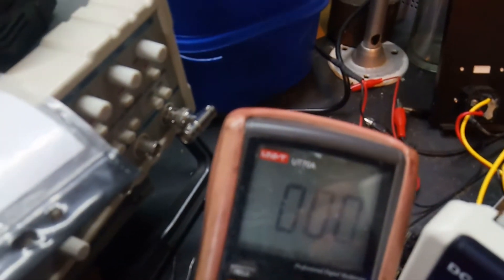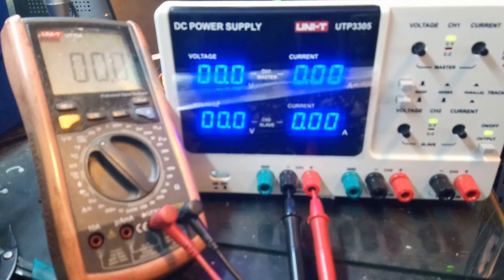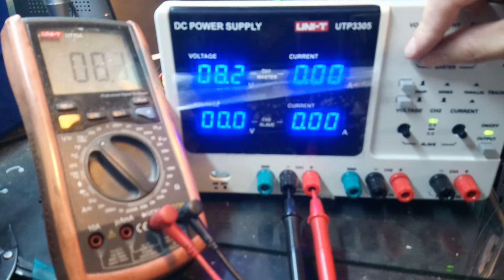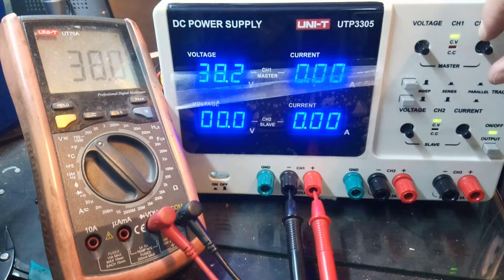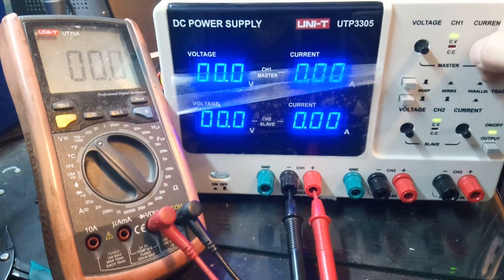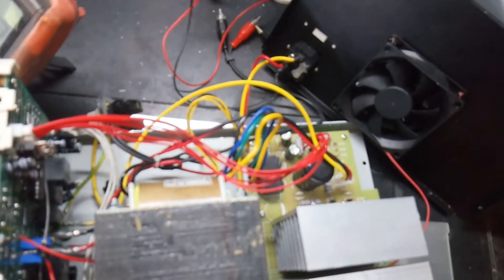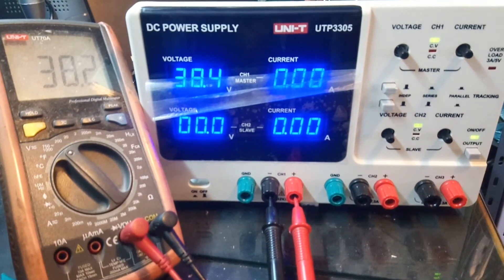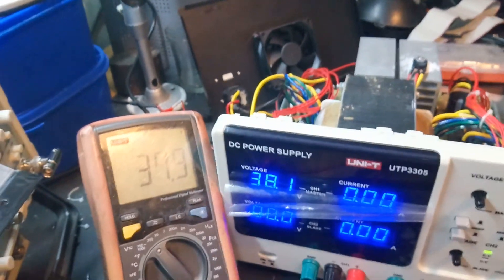Please UNI T give me some help UNI-T 3305 fails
Si te ayudó a reparar , aprender, o te inspiró a construir algo, podes ayudar con una pequeña colaboración.
My power supply, is faulty, the voltage jumps from 14,8v to 38v.
If I touch with something metalic and my finder to the disipator, or zenner con the board it's fails !!
 I haven't recive an answer from unit  yet. Please!!!
If you have a circuit, or you know someone from uni-t let me know